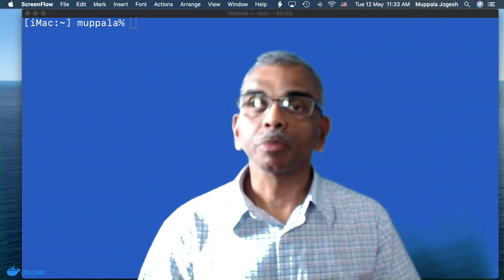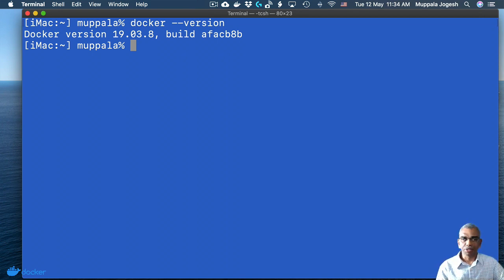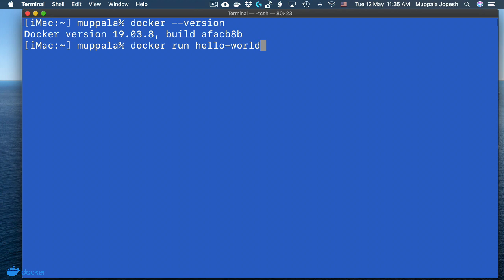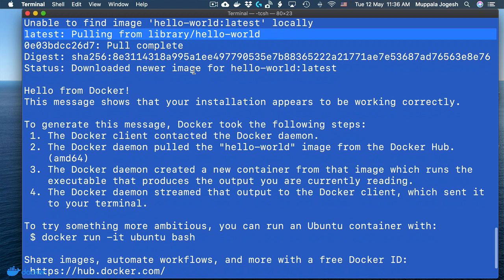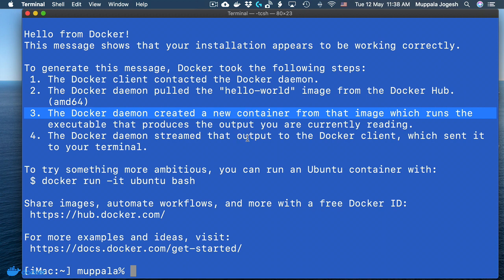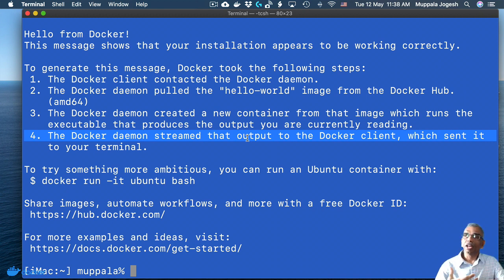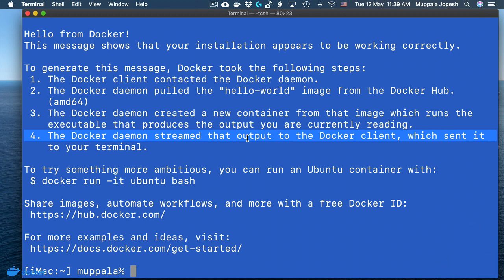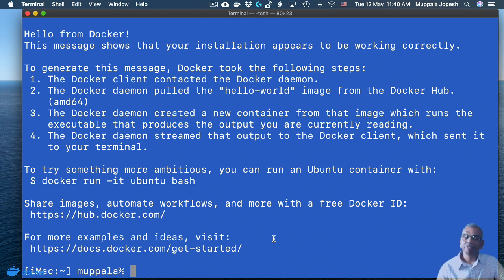Running Your First Docker Container (Exercise)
In this video I illustrate how you can verify your Docker installation and run your first Docker container